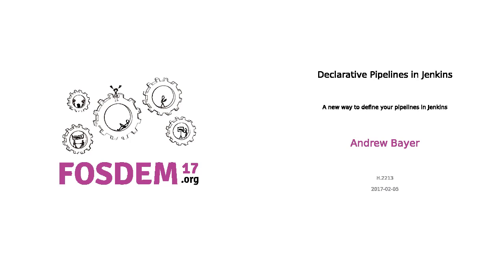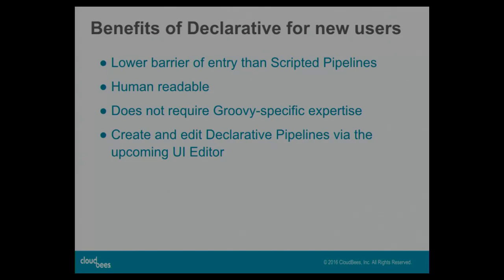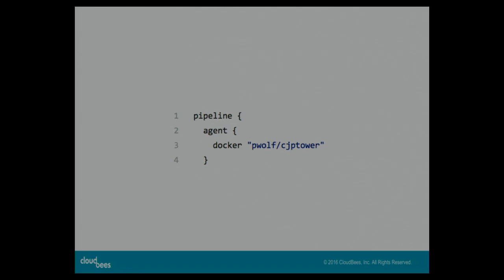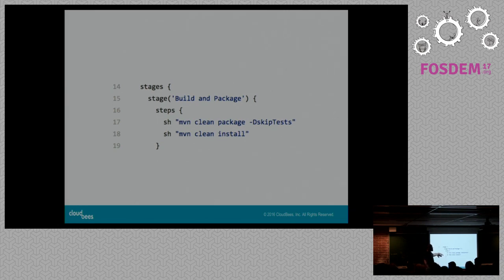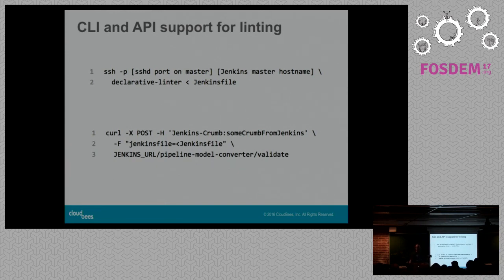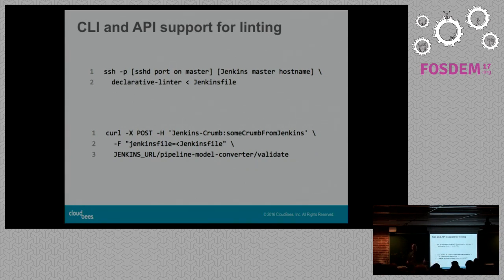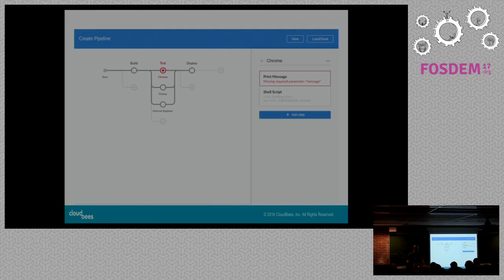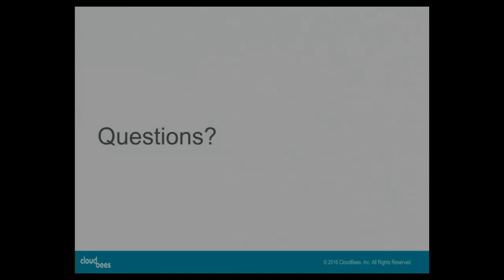Declarative Pipelines in Jenkins A new way to define your pipelines in Jenkins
by Andrew Bayer

Pipeline is quickly establishing itself as the direction that Jenkins jobs aregoing, enabling the definition of a complete CD pipeline in a single job;Pipeline as Code via the “Jenkinsfile”; job durability across master restarts;and more. I’ll be talking here about the next evolution for Pipeline that isjust now hitting 1.0: a simple, declarative model to define your Pipelineswith no need to write scripts. This configuration syntax for Pipeline allowsyou to automatically configure all stages of your pipeline, the complete buildenvironment, post-build actions, notifications and more. All while providingsyntactic and semantic validation before the build actually gets going. We'llalso play with the just-released initial version of the Pipeline Editor, builtto work with Declarative!

Room: H.2213
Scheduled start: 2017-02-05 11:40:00